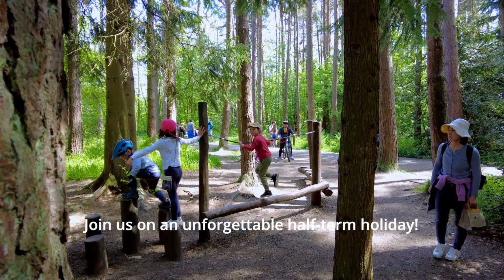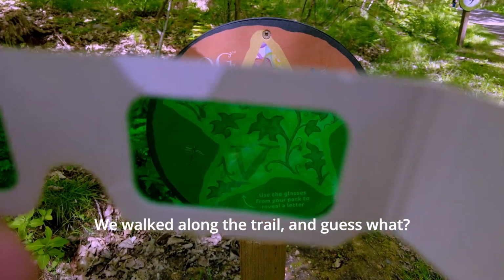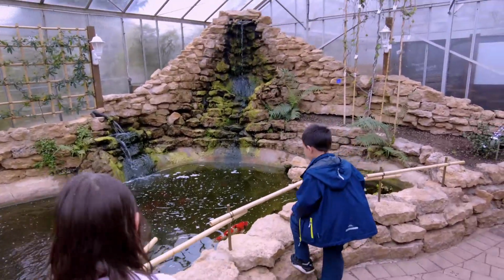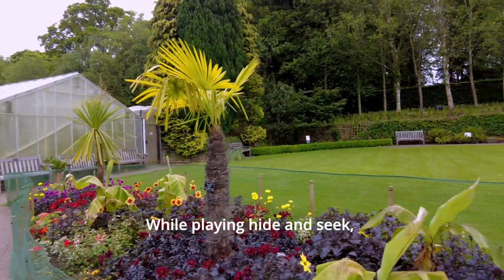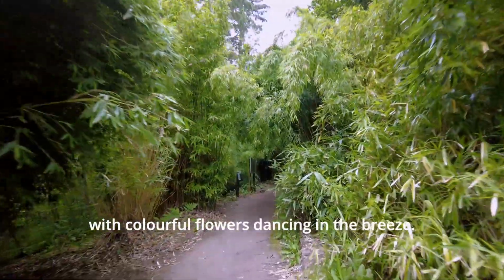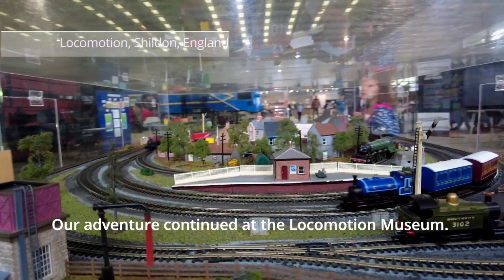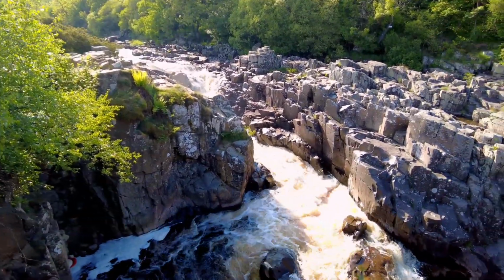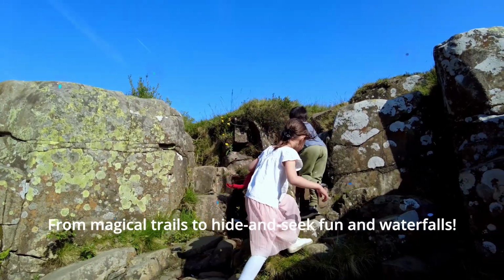Our Epic Half-Term Adventure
Hey there, fellow adventurers! Get ready to join me and my awesome little brother, Dan, on an unforgettable half-term holiday! We explored the enchanted Zog Activity Trail, splashed and played in the river like giggly water sprites.

Then, we discovered a secret wonderland at the botanic garden, where we hid near those giant metal ant statues.

We built our own cozy tent and let our imaginations soar.

Next stop, the Locomotion Museum, where we hopped aboard old trains and traveled back in time.

And hold on tight, because the grand finale was the breathtaking High Force waterfall.

Brace yourselves for a whirlwind of fun, laughter, and magical moments!